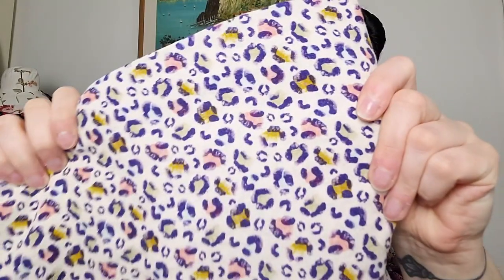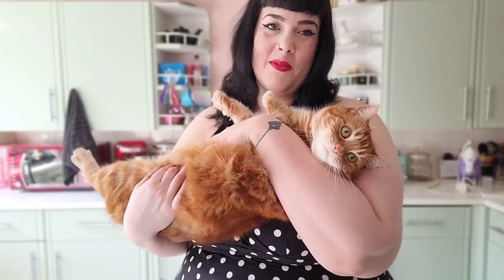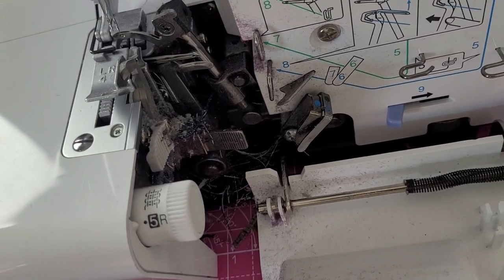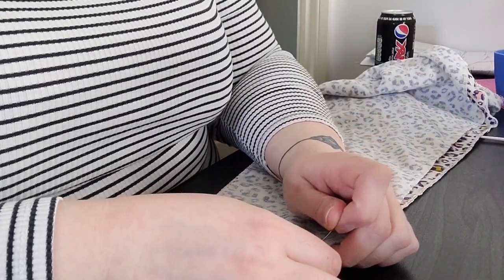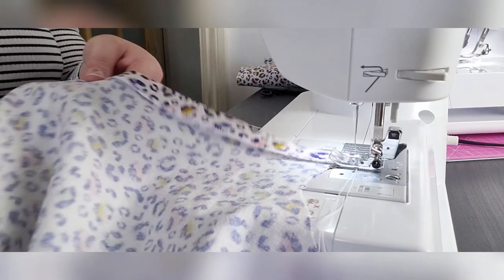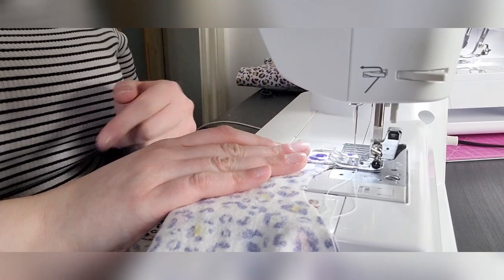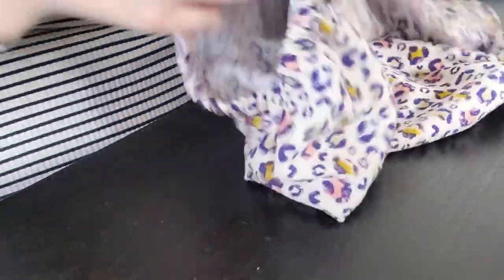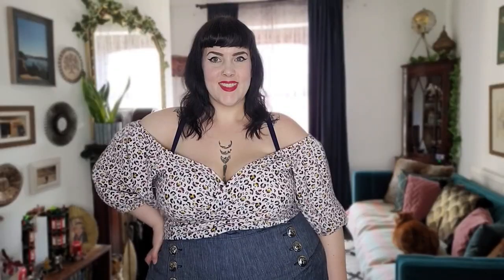Sewing a Multiway Wrap Top - Plus Size Edition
Sewing an off the shoulder multiway wrap top using another one of my favourite patterns.

My measurements:
High bust 43", bust 51", waist 46", hip 61", height 5'6".
I sewed the size 26 C/D cup graded out to a 28 at the waist.